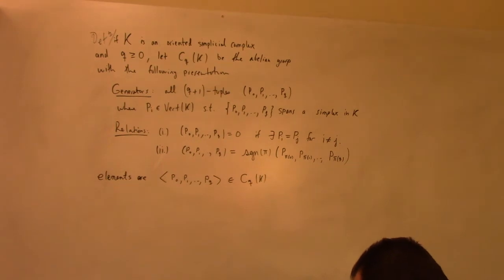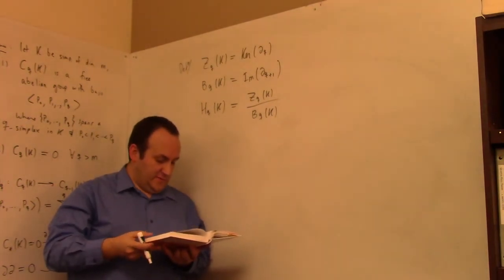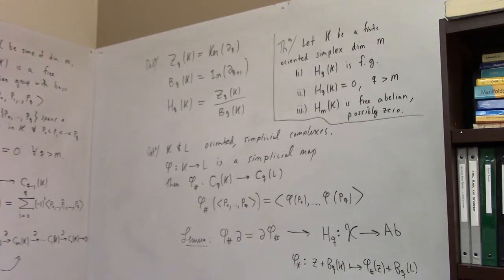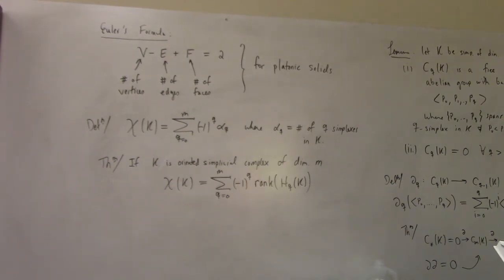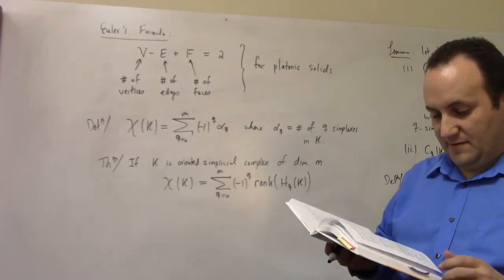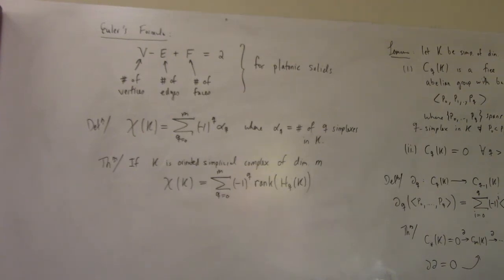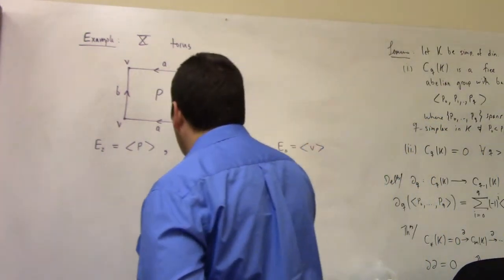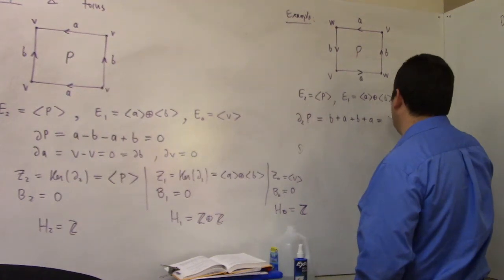Algebraic Topology: 11-17-16 part 1